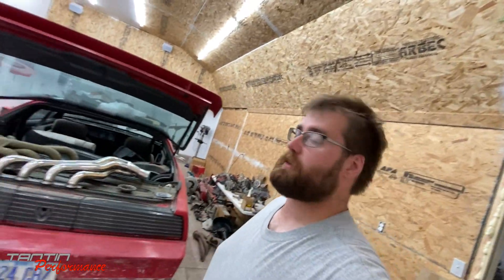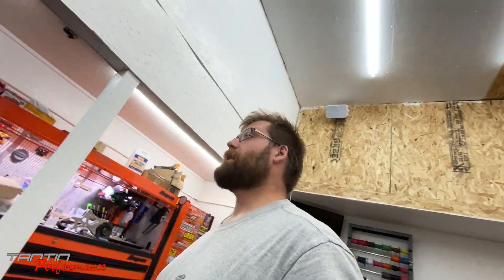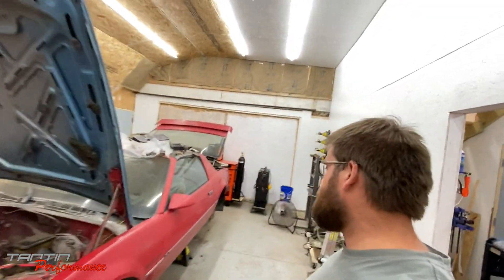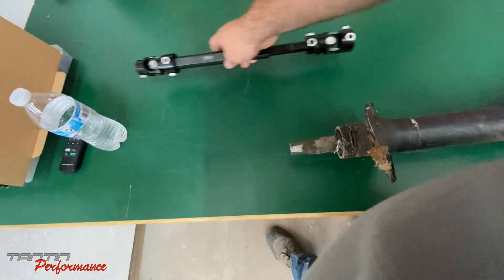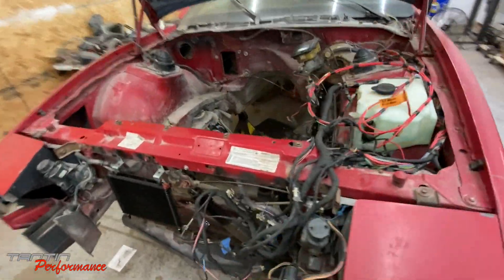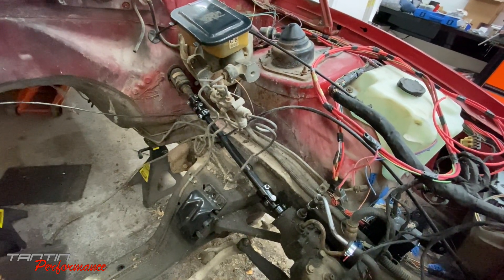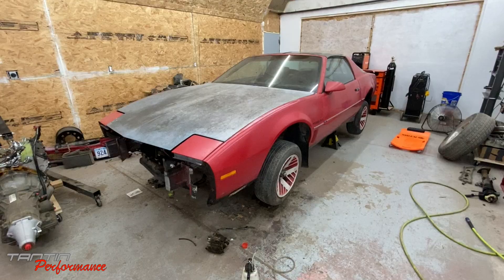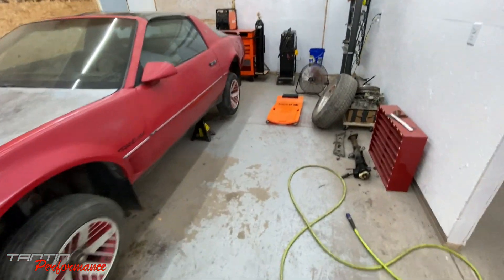Getting the Red 84 Trans Am LS Swap back to a Roller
"Links"

Thank you so much for taking the time to watch my video on YouTube! I hope you enjoyed it and found it helpful, entertaining, or informative.

I appreciate your support and feedback, and I look forward to bringing you more great content in the future.

Best regards,
TanTinPerformance